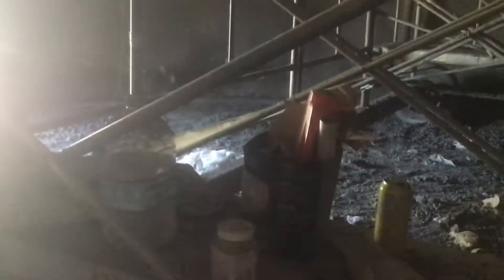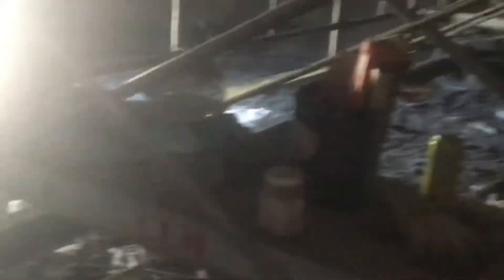Inside the dome